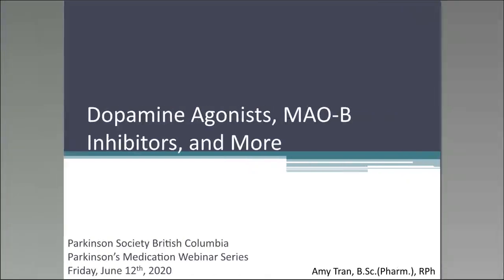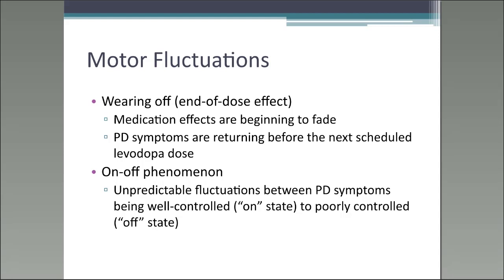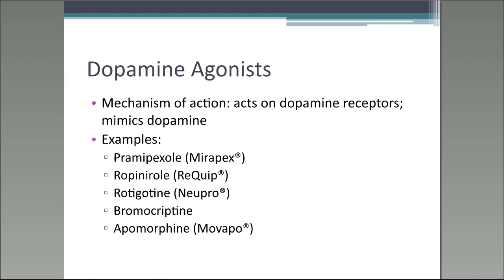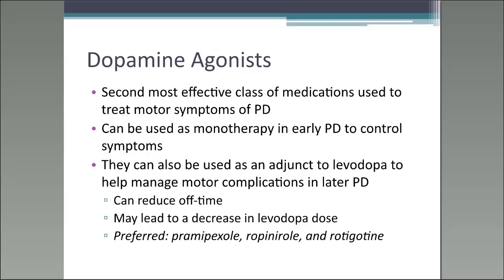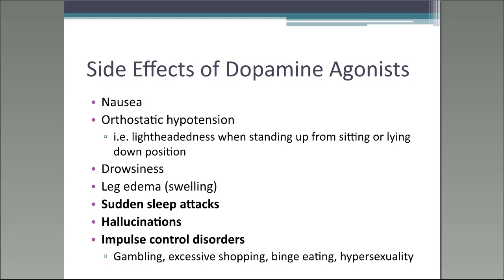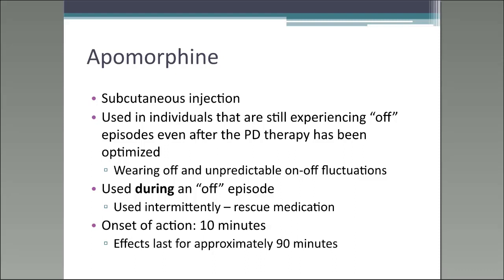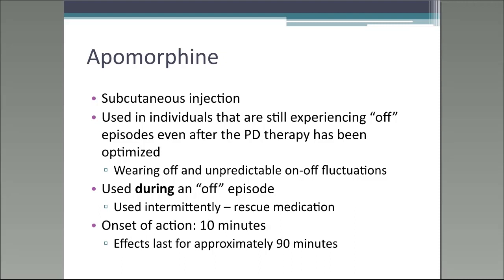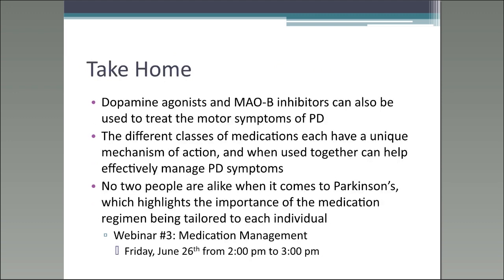Parkinson's Medications - Part 2: Dopamine Agonists, MAO-B Inhibitors, and More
Pharmacist Amy Tran joins Parkinson Society BC for a 4-part series on Parkinson's disease medications, including medication side effects and management.

In this second session, Amy discusses dopamine agonists, MAO-B inhibitors, and more.